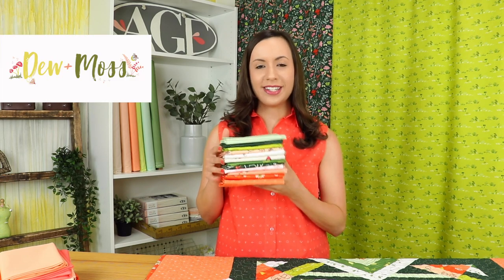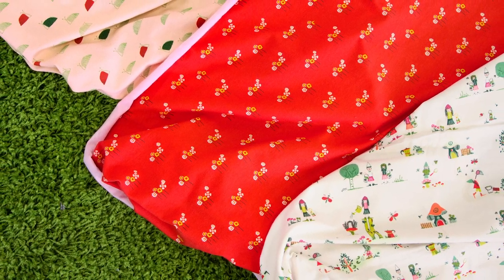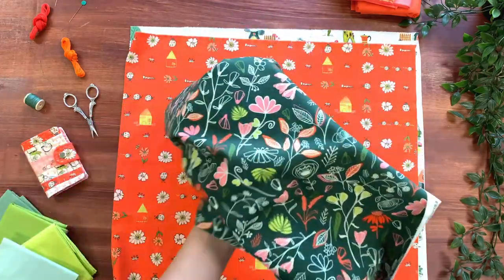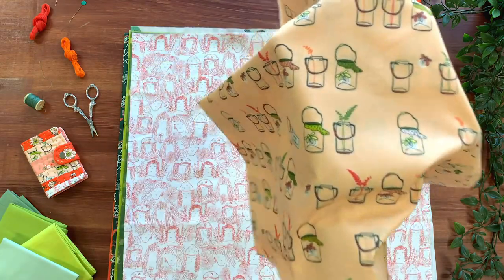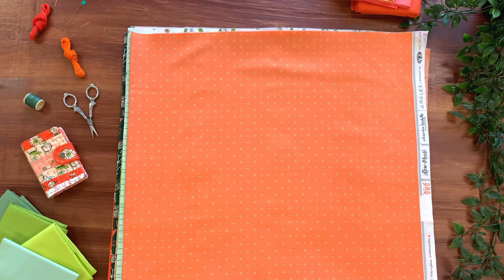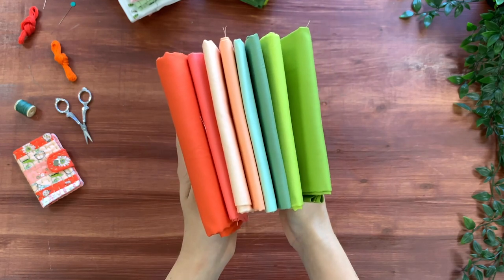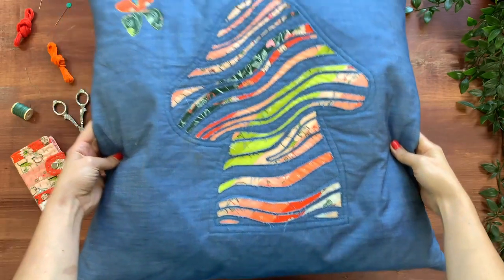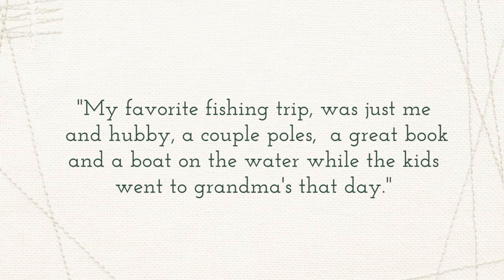"DEW & MOSS" FABRIC HAUL BY ALEXANDRA BORDALLO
CUTE FABRICS INSIDE! This video is jam-packed with the most adorable, whimsy prints perfect for kids decor and apparel.  What would you make with Alexandra's debut collection? :)

Pure Solids in the Video- Dark Citron, Lemonade, Patina Green, Tender Green, Apricot Crepe, Peach Sherbet, Coral Reef, Tigerlily